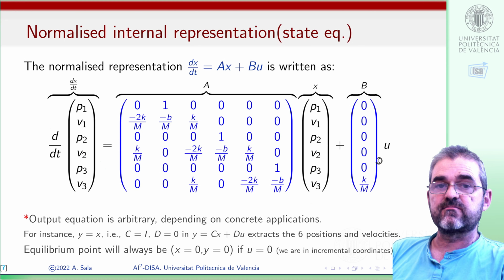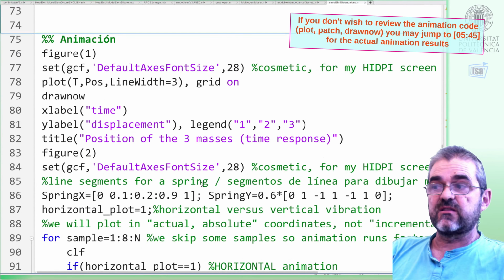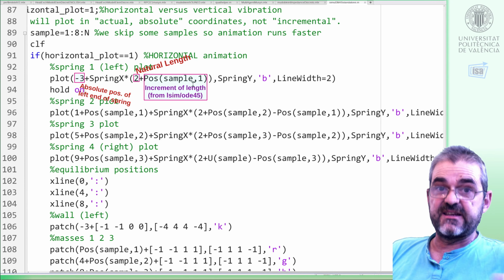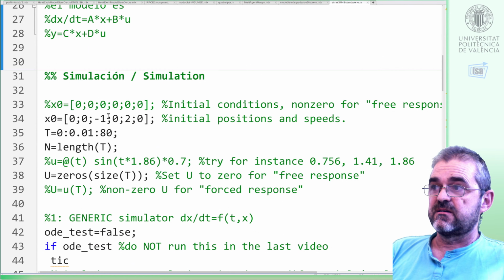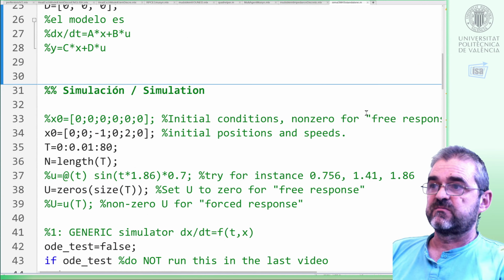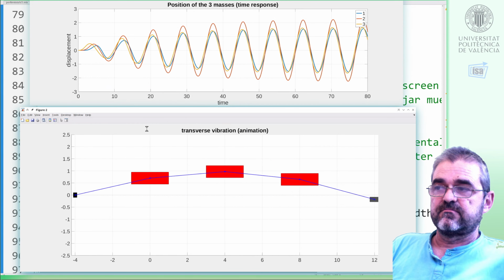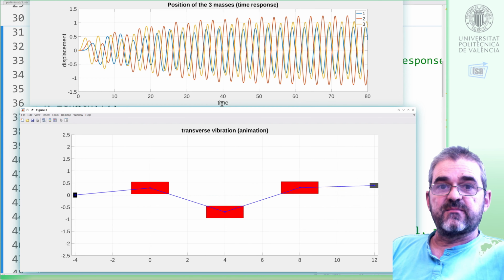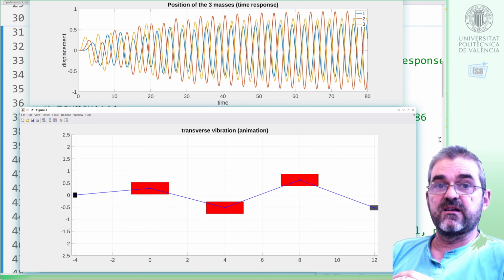**3 mass, 4 spring mechanical system: animation of free and forced response examples [moved]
in English-language channel @ASalaControlEN . Please watch new version, thanks!

This video presents the code that animates (drawing moving rectangles) the Matlab simulation results of a 3-mass 4-spring system whose model was developed in video and whose simulation details (comparing {ode45} and {lsim}) were discussed in video

Here, we animate the vibration in both longitudinal and transverse form, to  better understand how the system vibrates; examples of free response and forced response (three resonant vibriation modes, whose resonant frequency computation is not in the scope of this video) are provided.